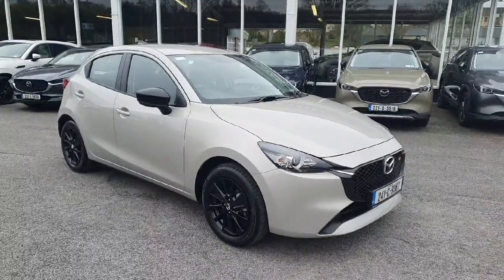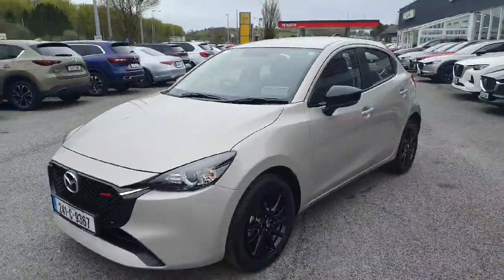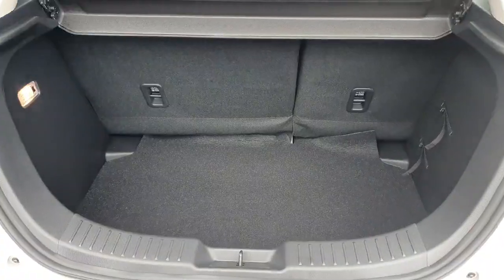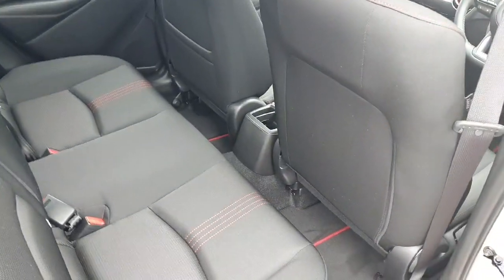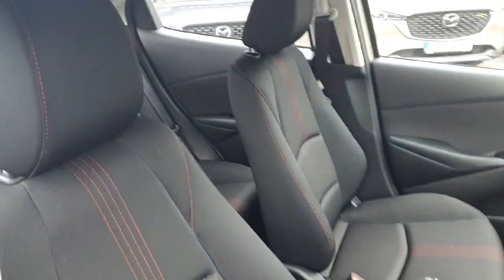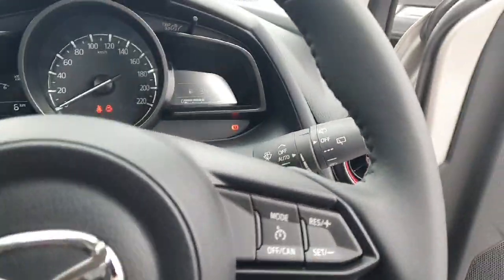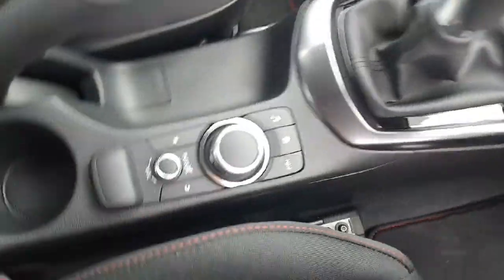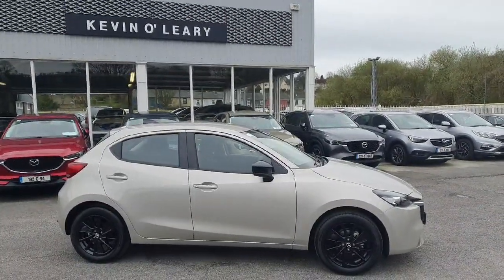241C9367 - 2024 Mazda 2 RED TAG SALES EVENT NOW ON - HUGE SAVINGSHomura 1.5...